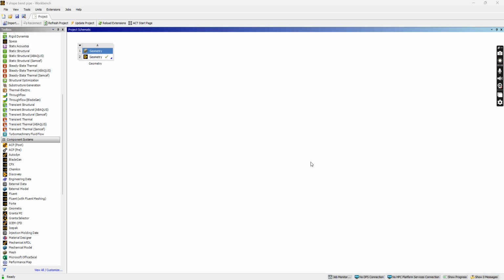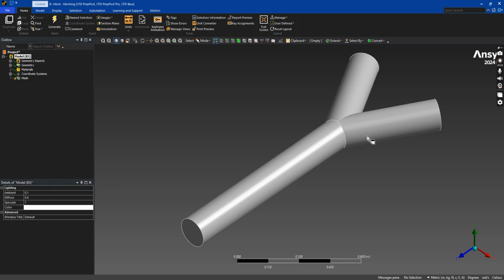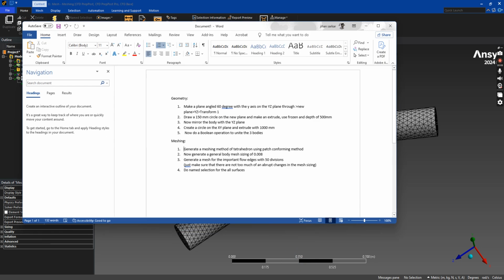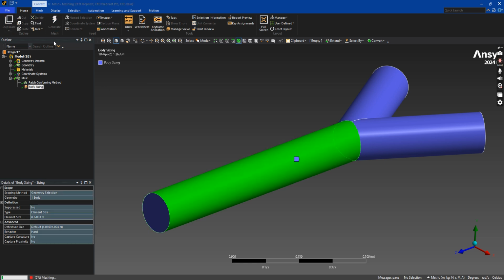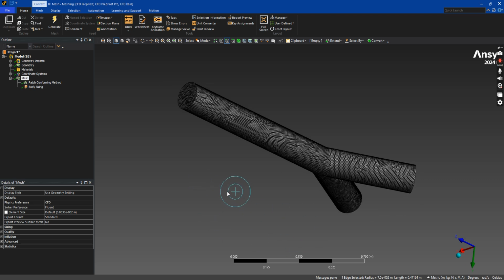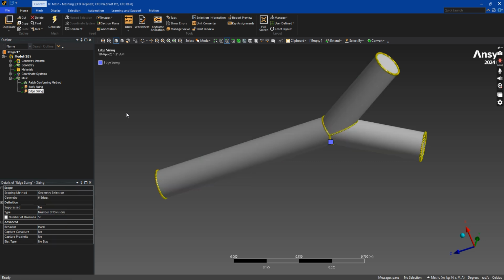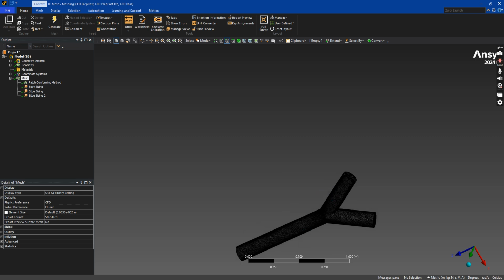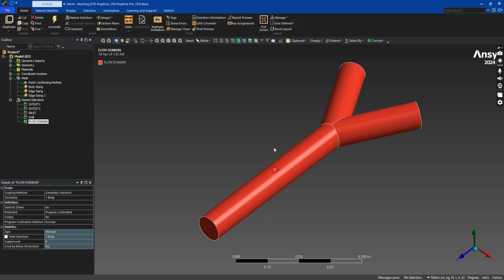Y shape pipe flow 2 Meshing